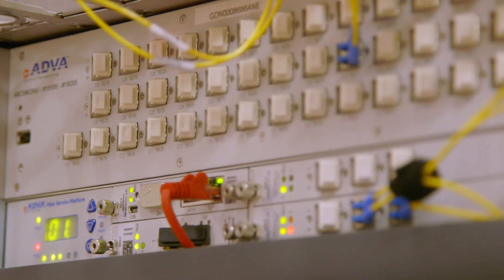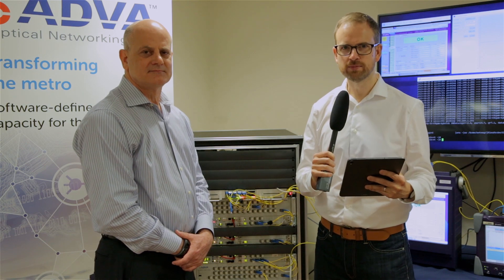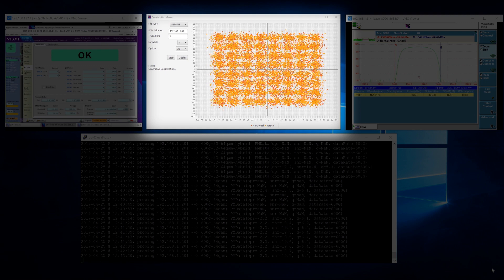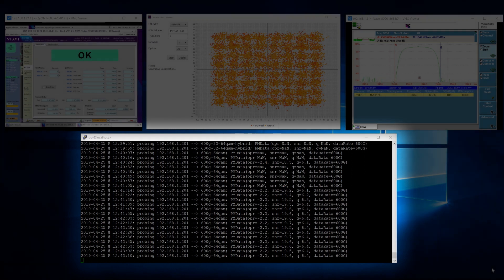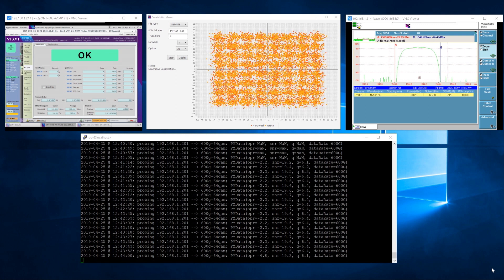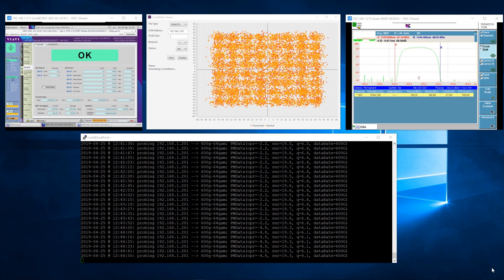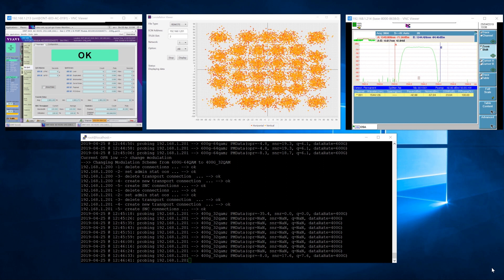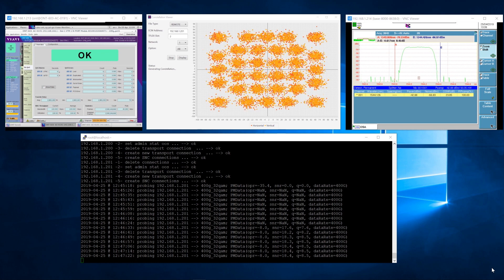Talking FSP 3000 TeraFlex™ and network automation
Paul Morkel talks to Gareth Spence about ADVA’s FSP 3000 TeraFlex™ technology and shows how it can be used in SDN environments for automated network control.